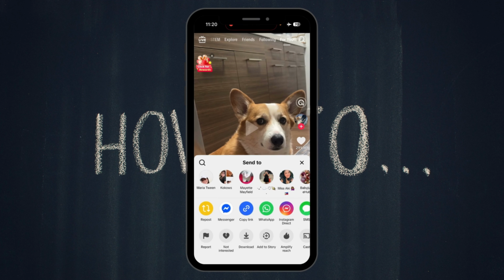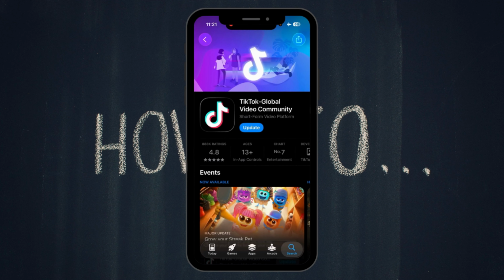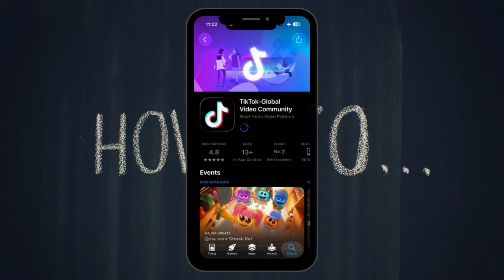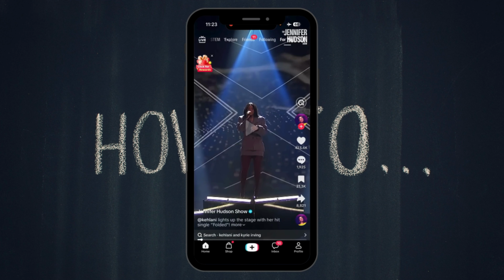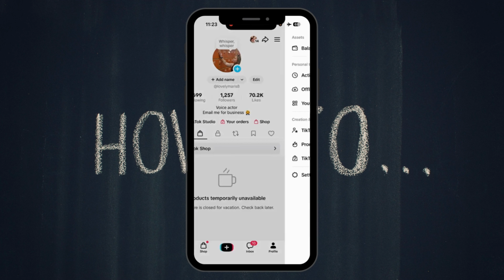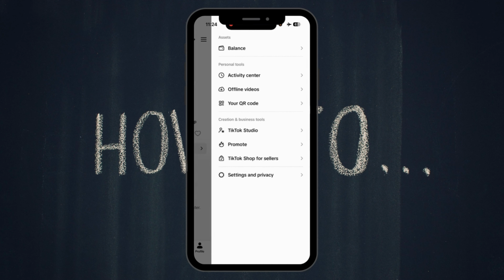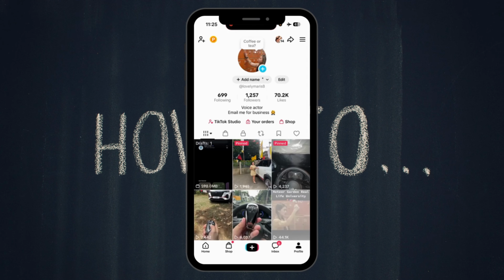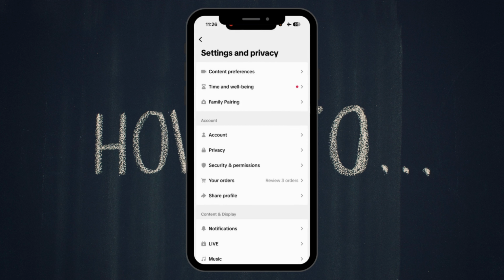Why You Can’t Repost on TikTok (Why It May Not Work)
TikTok repost not working? Learn why you can’t repost on TikTok and how to fix it step by step.
This guide explains the exact reasons and solutions to get the repost feature working again.

If you’re trying to repost a video but don’t see the option or it’s not working, follow this simple step-by-step tutorial to fix it quickly.

📌 What you’ll learn:
• Why the repost button is missing on TikTok
• How to enable repost on TikTok step by step
• Fix repost not showing or not working
• How TikTok repost settings work
• Common mistakes that block reposting
• Tips to make repost feature appear